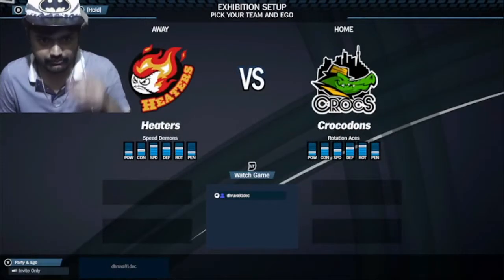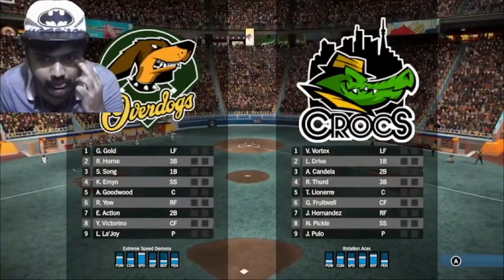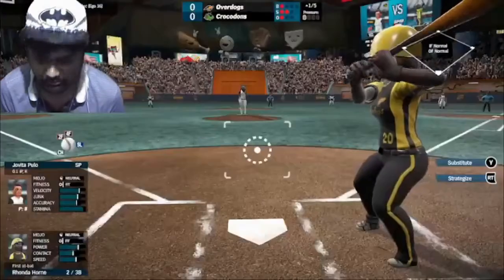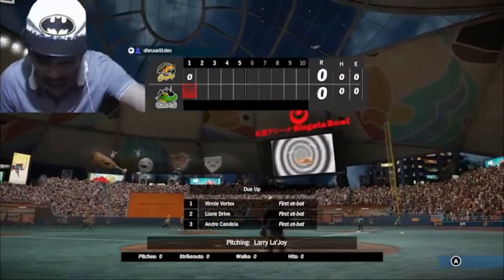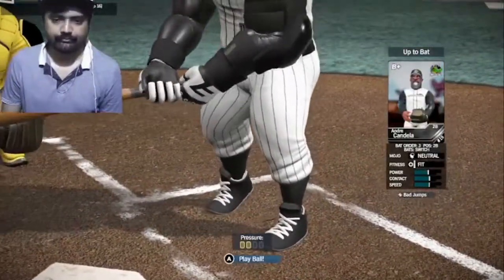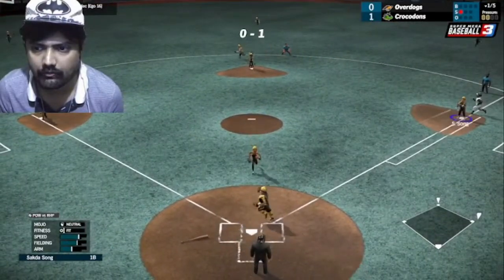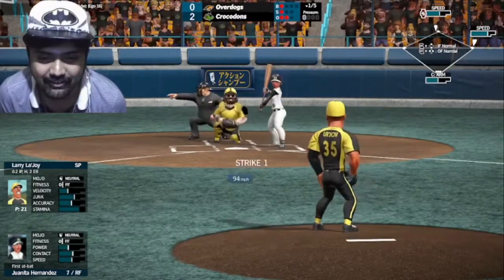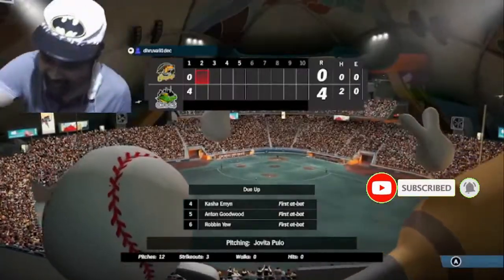Super Mega Baseball 3 :: My first impressions playing this great game of Baseball on my Pc !!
Hello Everyone,

So I have purchased this game on Steam thanks to the Summer sale 2021 and in this video, I share you with my initial impressions of playing Super Mega Baseball 3 on my desktop pc version. All throughout my life, I have played Cricket since being from India that's the primary sport that I have followed all throughout my childhood.

I am not sure when this game was released but playing it in 2021 seems very good for this game. Also the gameplay is very smooth, easy and controls are a plenty although I struggled to get going later on I started understanding the nuances of the game.

This was a live stream and hence you see me interacting with my fellow viewers and in case if you want to be part of my stream do hit a follow. This is my Twitch User id:

I stream regularly unless I'm unwell or occupied with work.